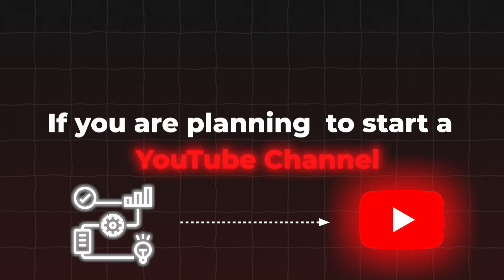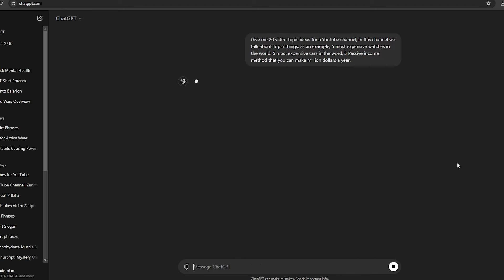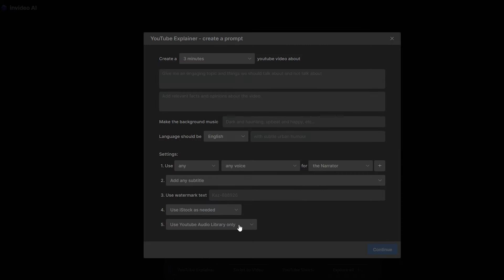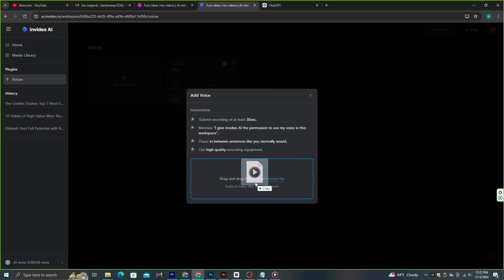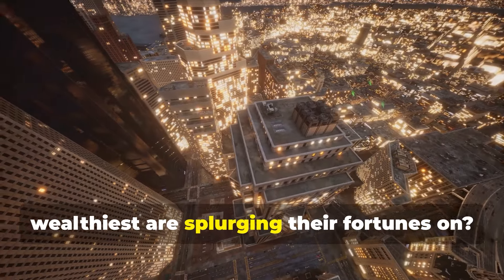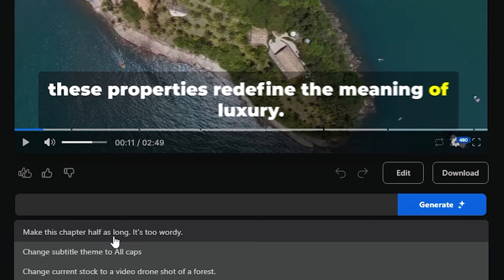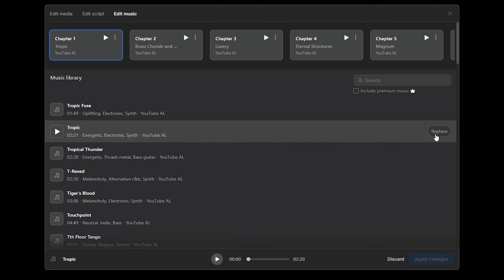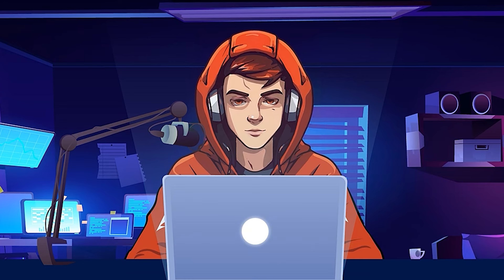YouTube Automation with AI - 100% Free Course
In this video, I will show you how to make Videos similar to this popular niche using AI tools and make passive Income through it

You can try invideo AI for free, but if you are serious about video creation you should get a paid plan that starts at just $20/month which is the one that I have and it will remove the watermark + give you access to voice cloning and high quality stock footage. and use my code GROWWITHKAZ50 to get twice the number of video generation credits in your first month.